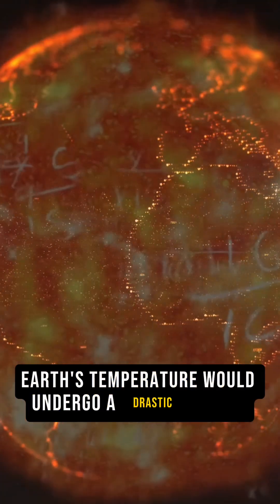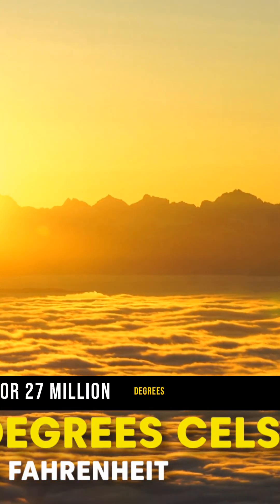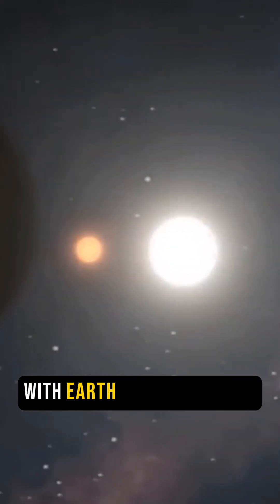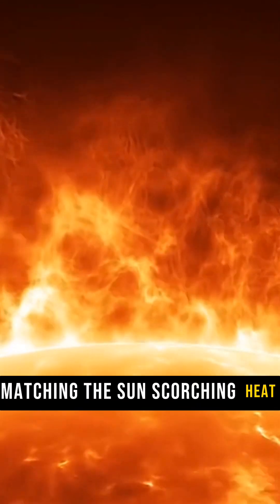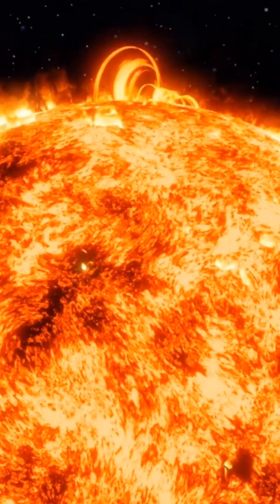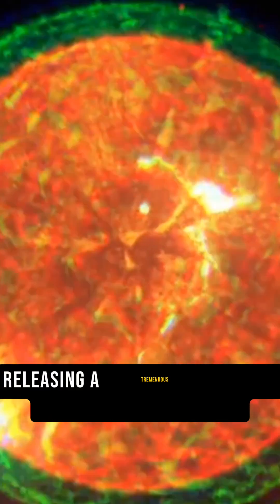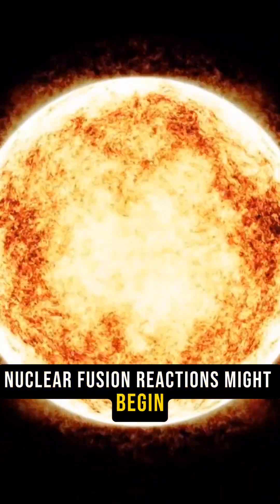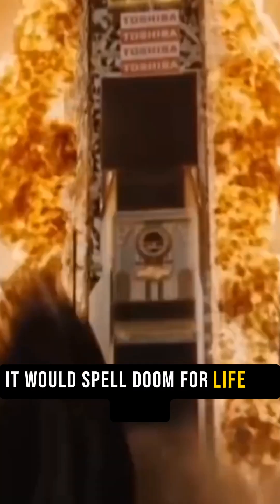Effect on temperature if Earth were size as sun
Ever wondered what would happen to Earth's temperature if it magically expanded to the size of the Sun? Well, hold onto your heat shields, because in this video, we're about to crank things up to a sun-scorching extreme!

Imagine our cozy planet, no longer a rocky haven, but a swirling inferno 109 times wider than its current size. What happens to the temperature? We'll dive into the mind-blowing transformation:

From livable to lava-licious: Earth's gravity, now immensely stronger, pulls everything in – gases, rocks, even the moon! This gravitational squeeze compresses the planet, generating immense heat. We're talking millions of degrees hotter than the Sun's surface, transforming Earth into a molten ball of superheated plasma.

Kiss the atmosphere goodbye: At this size and temperature, Earth's atmosphere wouldn't stand a chance. The intense heat and radiation pressure would rip it apart, leaving behind only a faint corona like the Sun's. Earth, once cloaked in breathable air, becomes a bare inferno.

Goodbye Goldilocks zone, hello fiery nightmare: Our current comfortable position in the solar system, the "Goldilocks zone," would be a distant memory. Earth's newfound stellar size would throw the entire solar system into chaos. Planetary orbits would be disrupted, potentially flinging some planets out entirely!

But this thought experiment isn't just about frying marshmallows on a cosmic scale. We'll also explore:

The delicate dance of habitability: By understanding the extreme scenario of Earth-as-a-sun, we gain a deeper appreciation for the unique balance of factors that make our planet habitable. It's a stark reminder of how precious and fragile life truly is.

The vastness of the universe: This thought experiment puts our place in the cosmos into perspective. Earth, once our home, becomes a blip compared to the immensity of a star. It's a humbling reminder of the grandeur and mystery of the universe.

Join the heatwave! This video is packed with mind-bending visuals, scientific insights, and a healthy dose of "what-if" fun. Let's explore the extreme possibilities and ponder the true meaning of "home" in the grand scheme of the universe.

Earth, Sun, size comparison, temperature, superheated, gravity, radiation, solar system, impact, life, universe, cosmos, thought experiment, "what-if", science, space, exploration, wonder.